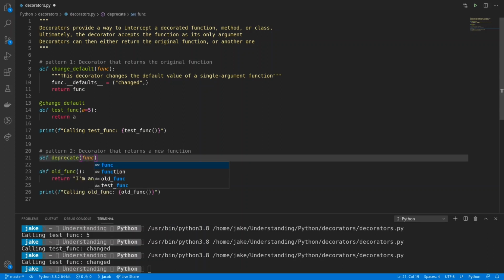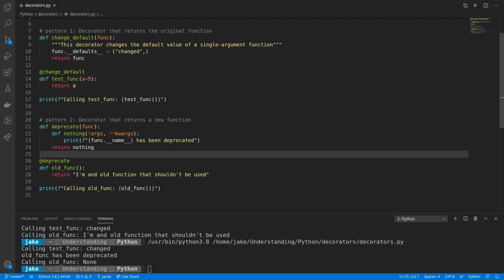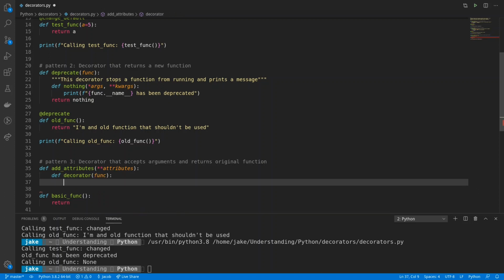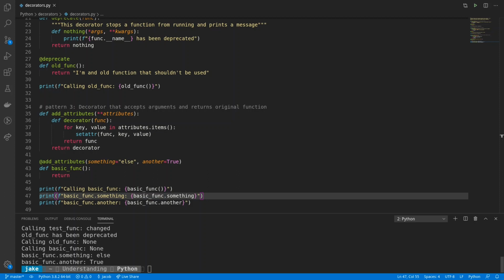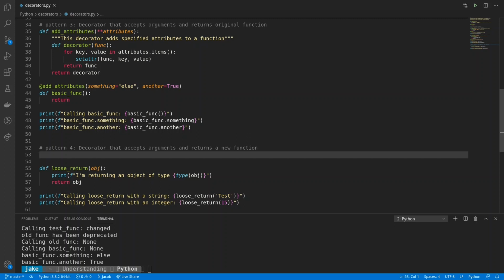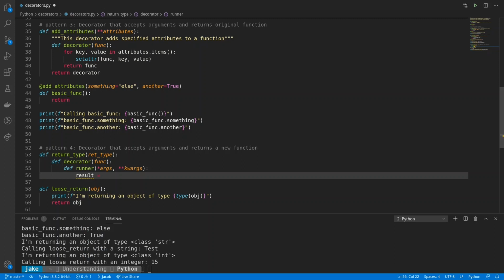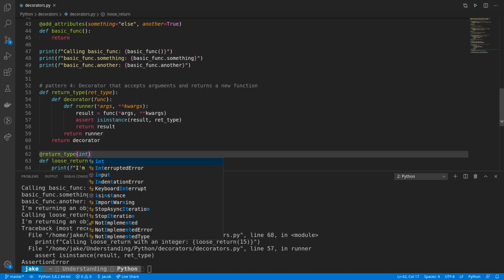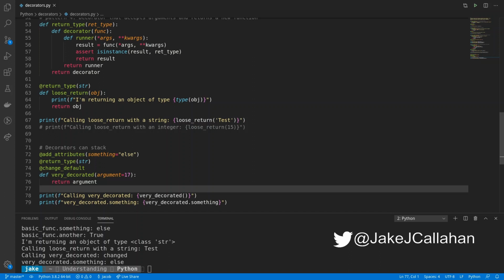Understanding Python: Decorators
In this video, I go over decorators.
A prerequisite to this video is my video on functions.